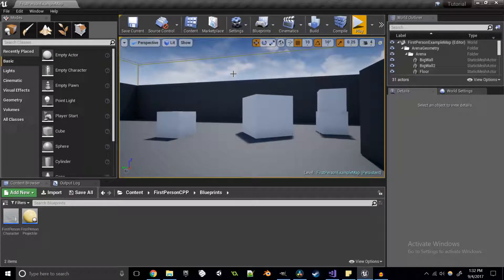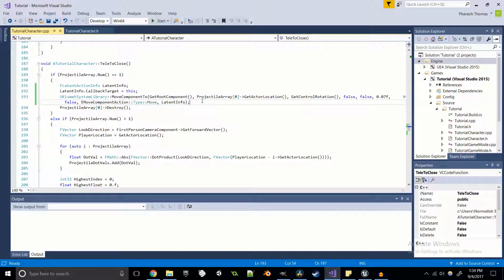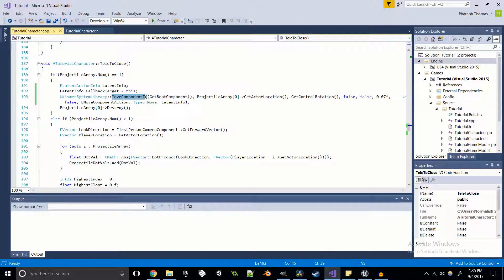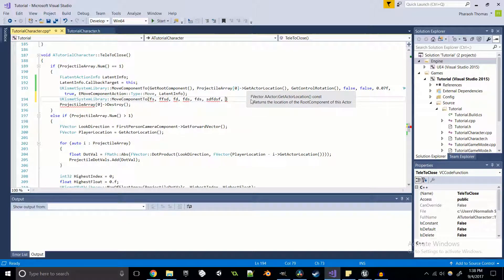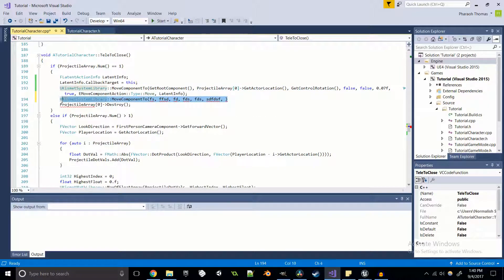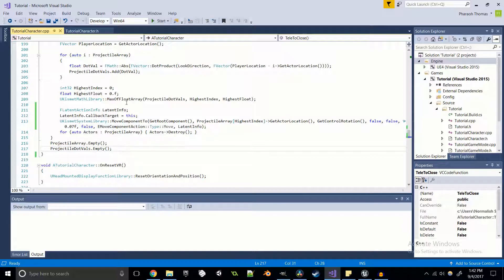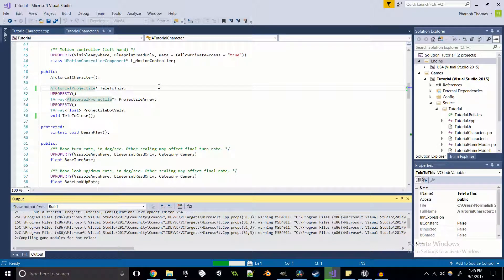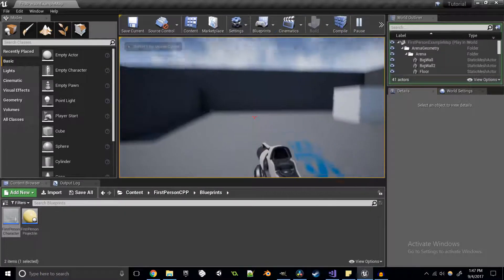Unreal Engine C++ Training Series - TArrays (Again)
Let's expand and improve on the TArray teleportation.